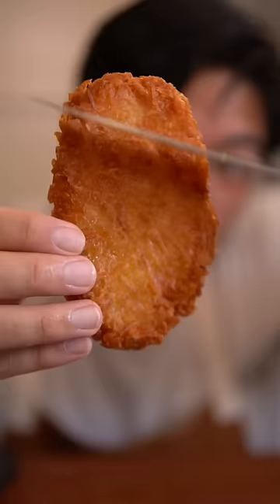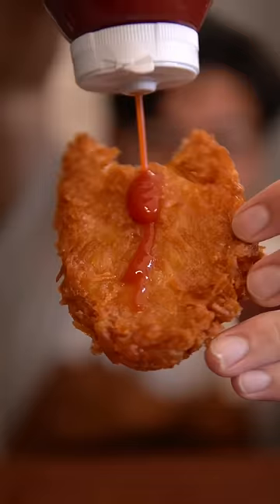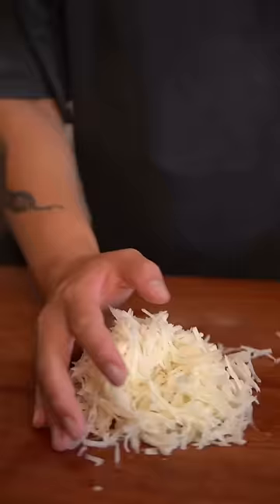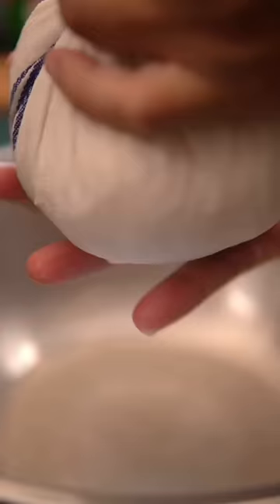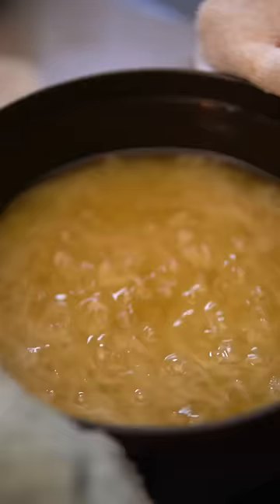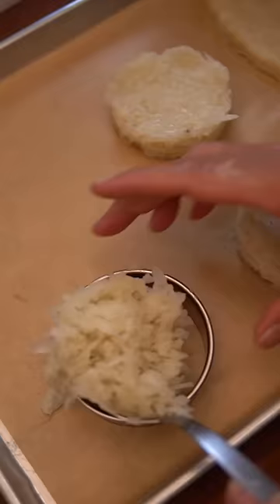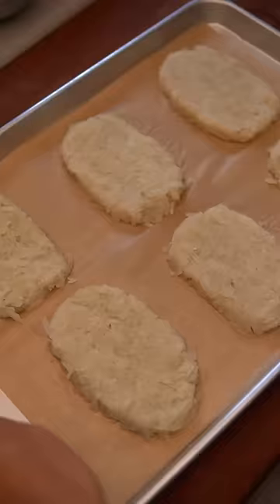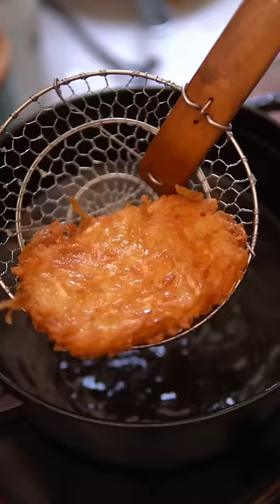4 Ingredient Hash Browns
Hash browns

Ingredients
* 4 russet potatoes
* 8-10 cups fat(duck fat, lard, beef tallow)
* Salt to taste
* 1 tbsp cornstarch
Instructions
1. Peel and grate the russet potatoes using medium side of a box cheese grater. Add the shredded potato to cold water and agitate it to get rid of the starch.
2. Strain the potatoes and squeeze out any excess moisture using a clean kitchen rag.
3. Add the shredded potato to a pot along with the fat.
4. Heat on medium low until it reaches 210 degrees Fahrenheit stirring occasionally so the bottom doesn’t stick.
5. Strain the potatoes and save the fat for frying later on.
6. Season to taste with salt(2-3 tsp) and add cornstarch. Lightly combine together until fully incorporated.
7. On a lined sheet tray, add the potato to a ring mold and form them into an oval shape.
8. Place the hash browns in the freezer for a couple of hours or until completely frozen.
9. Heat the leftover fat to 375 degrees Fahrenheit and deep fry the hash brown for 5 minutes until golden brown and crispy(fry 1-2 at a time).
10. Season with a little more salt and enjoy.